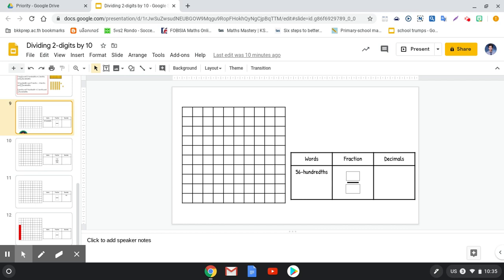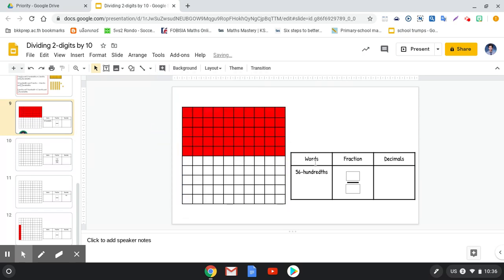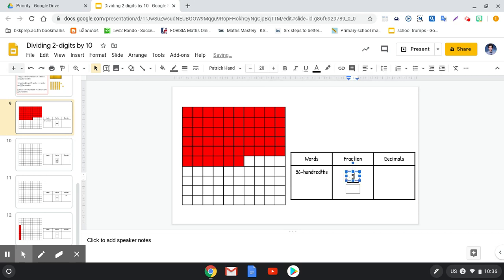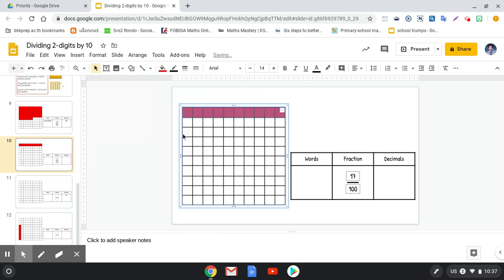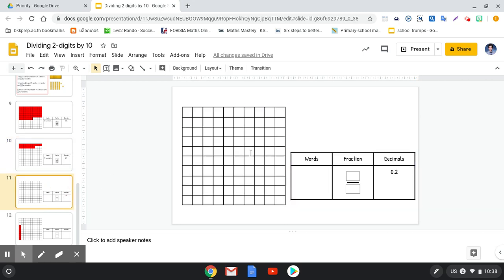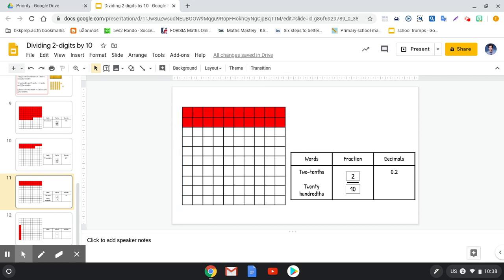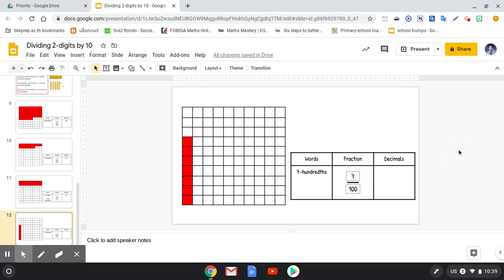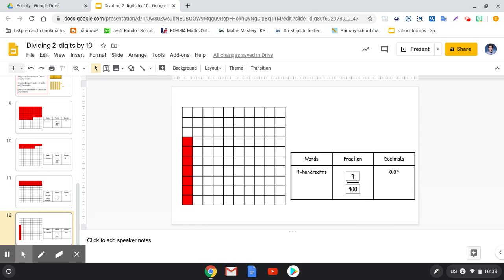Hundredths as decimals